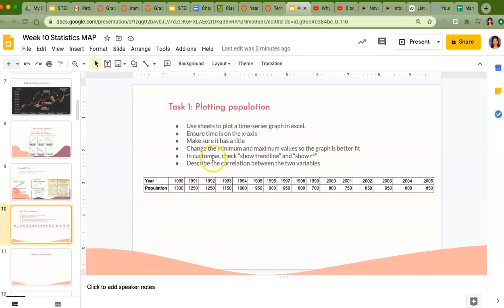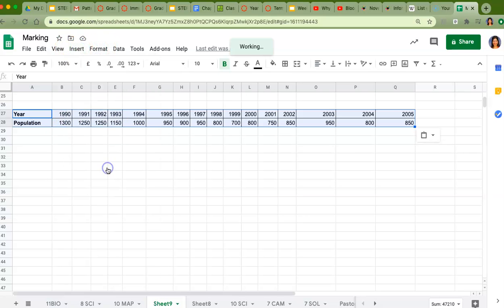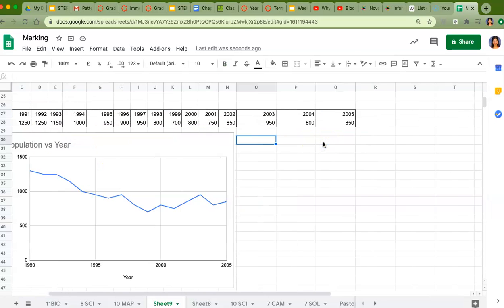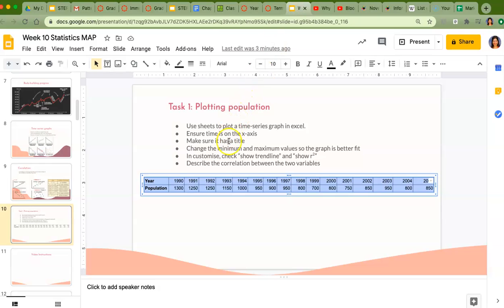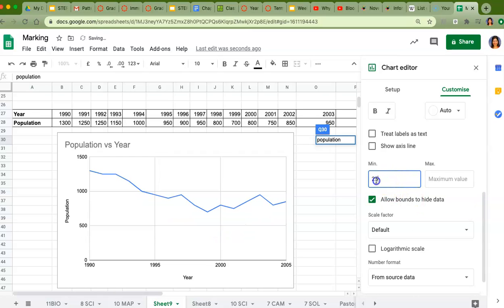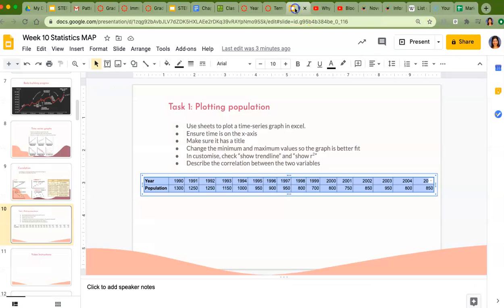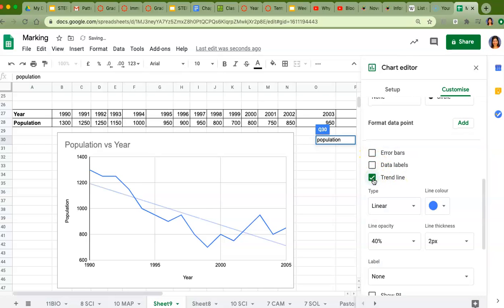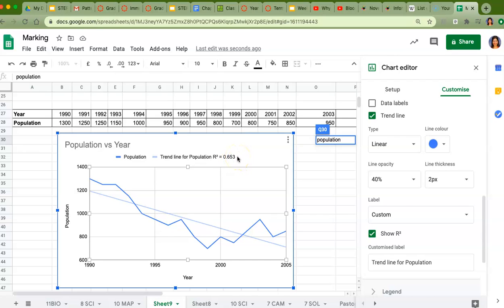Making a Time Series Graph